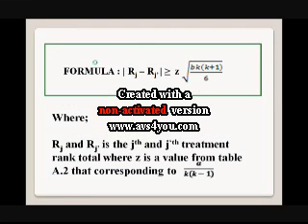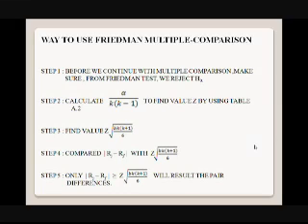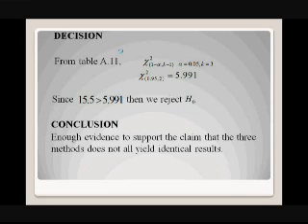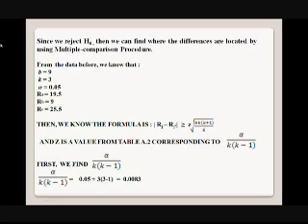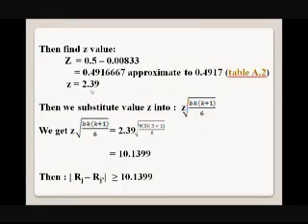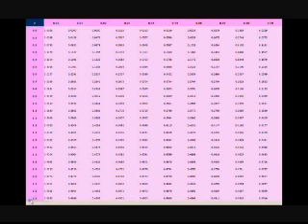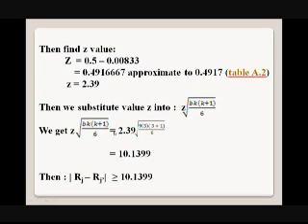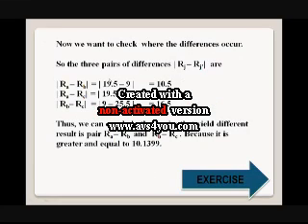multiple comparison procedure for friedman test avi 0001